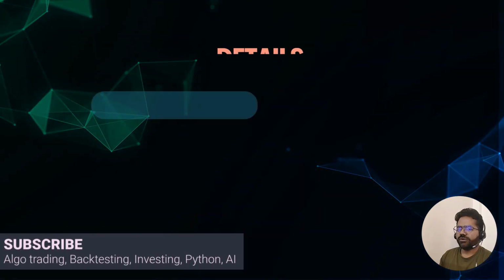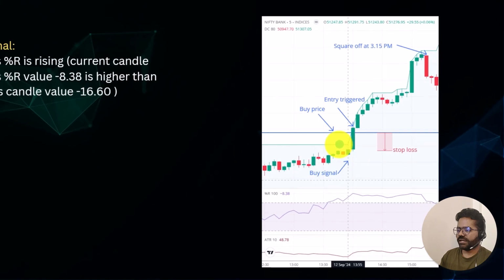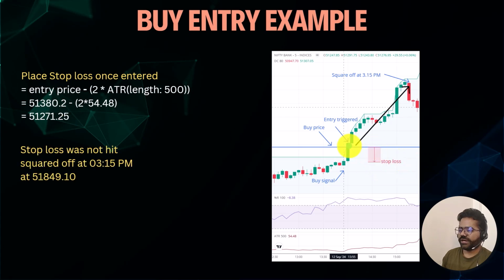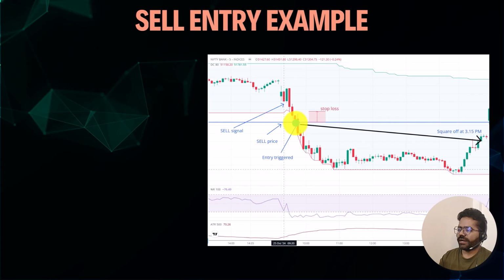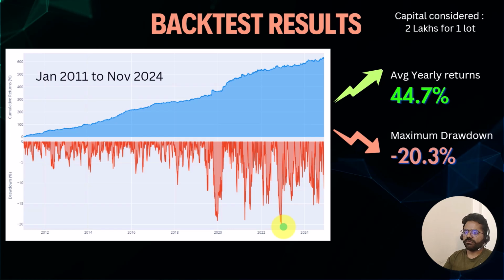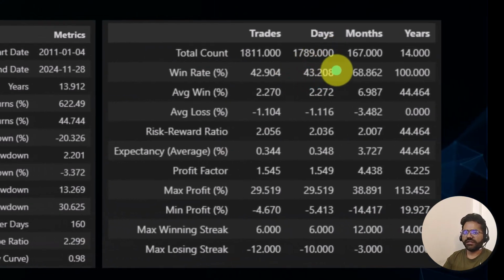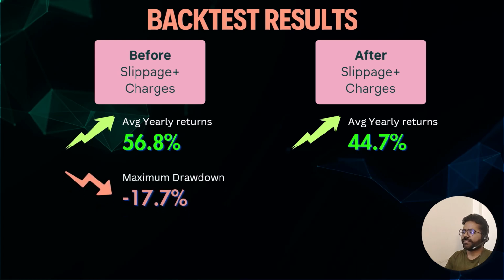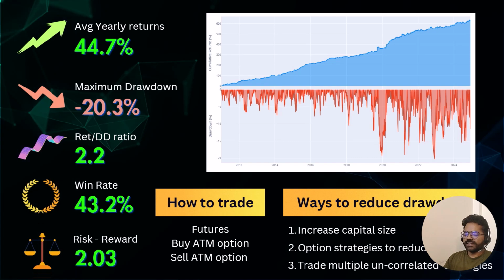Profitable DC Intraday Trading Strategy | Bank Nifty | 14 years Backtest | S04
Bank Nifty Intraday Trading Strategy: Donchian Channel & Williams %R for Bank Nifty. I have backtested this strategy for last 14 years and it has been profitable every year.

In this video, I break down a powerful intraday trading strategy for Bank Nifty using:
Donchian Channel (80 length)
Williams %R (100 length)
ATR (Average True Range) for entry & stop-loss

What You'll Learn:
- Entry & exit rules for long & short trades
- Real trade examples with profit calculations
- Backtest results (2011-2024) – win rate, drawdown & returns
- Risk management tips to improve your trading

Chapters:
00:00 Introduction
00:29 Video Content
00:52 Strategy Details & Indicator setup
01:26 Buy Rules
02:12 Buy Entry Example
03:58 Sell Rules
04:48 Sell Entry Example
05:27 Some important conditions
05:42 Backtest Results
08:17 When to stop trading this strategy
08:55 Impact of slippages and charges
09:43 Summary
11:04 My Recommendations